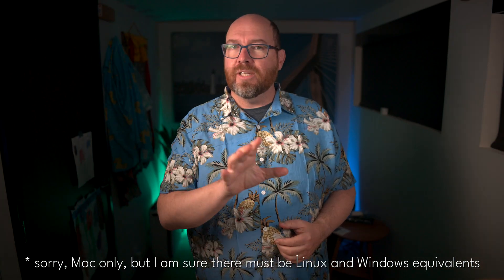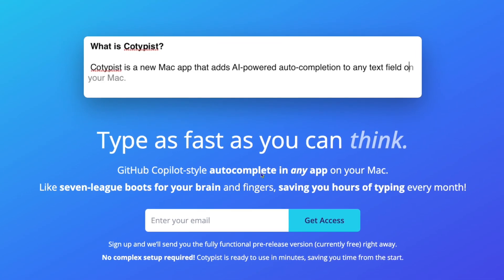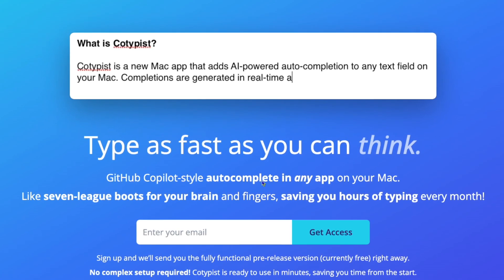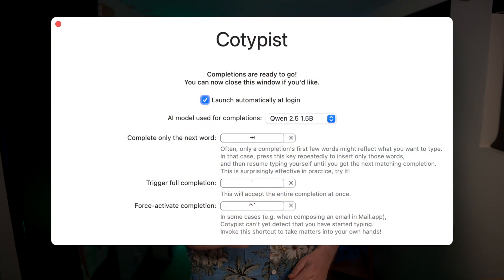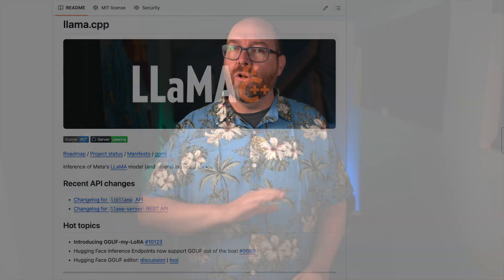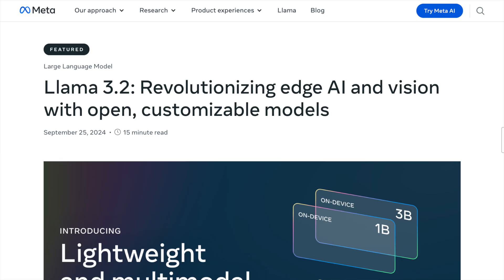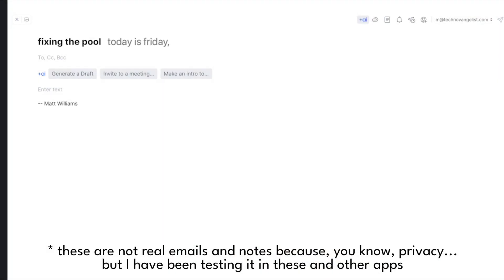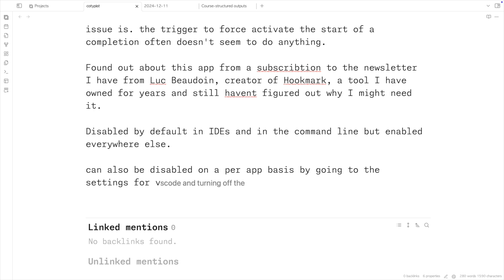Autocomplete for your Mac that works EVERYWHERE!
In this video, I explore Cotypist, a Mac tool that boosts writing speed across all apps. Here's what you'll learn:

1. How Cotypist works as an AI-powered writing assistant
2. The different AI models available (Qwen 2.5, Llama 3.2, Gemma 2)
3. Real-world tests in Spark, Apple Notes, and Obsidian
4. Pros and cons of using AI for writing

As a tech enthusiast with experience in AI and coding, I'll show you how Cotypist can transform your workflow. By the end of this video, you'll understand how to use Cotypist to improve your productivity and maintain your creative flow while writing.